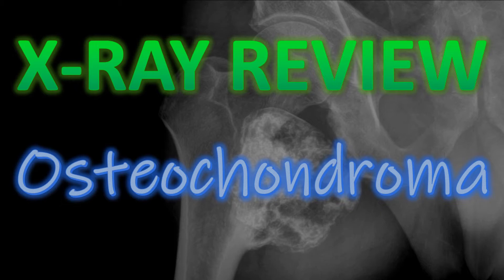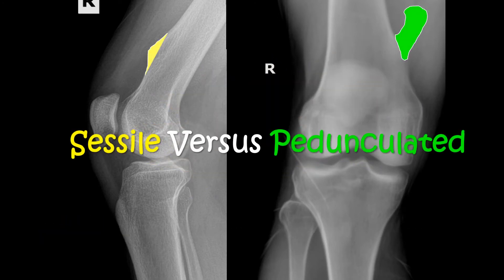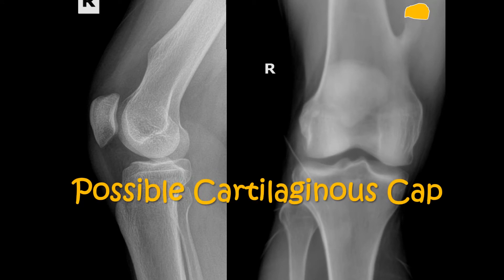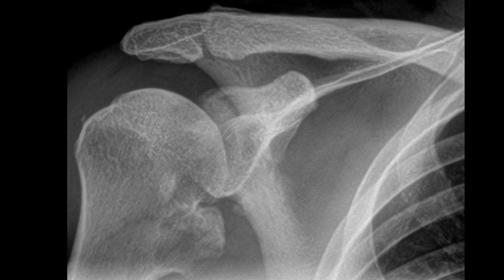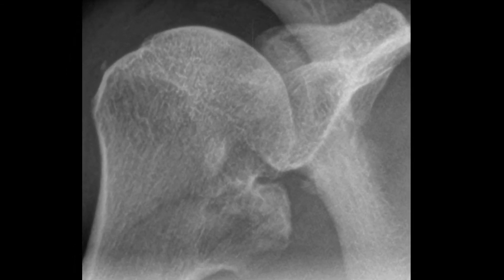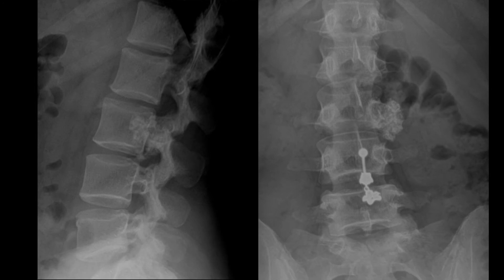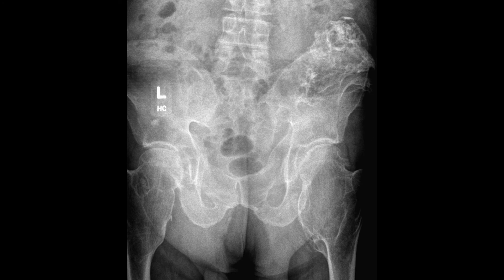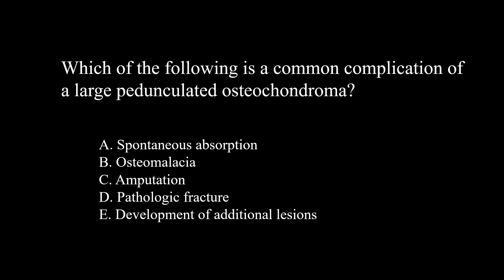Osteochondroma bones radiology medical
This video reviews the radiographic presentation of the most common benign bone tumor called an osteochondroma. Included are multiple examples as well as multiple choice questions.